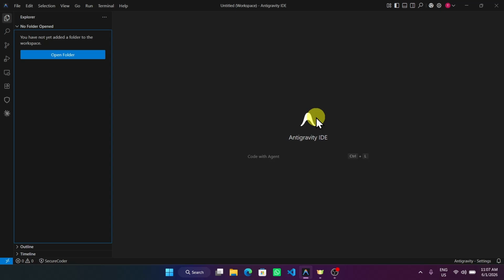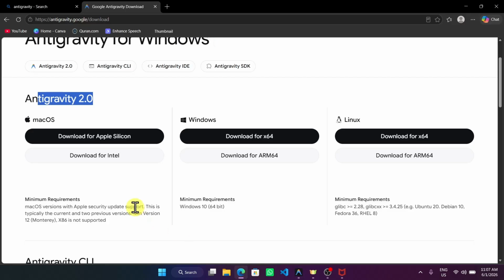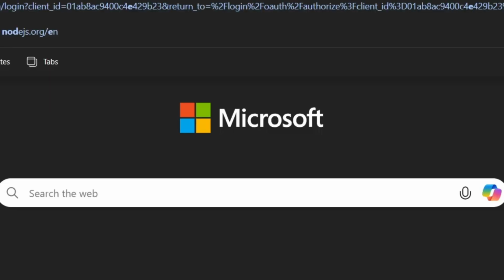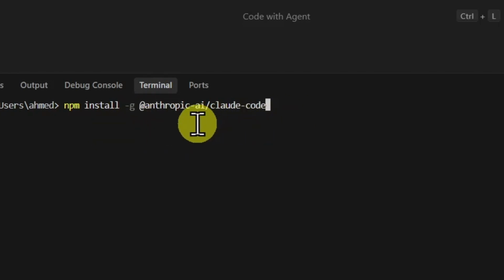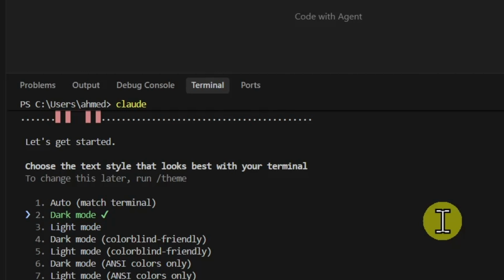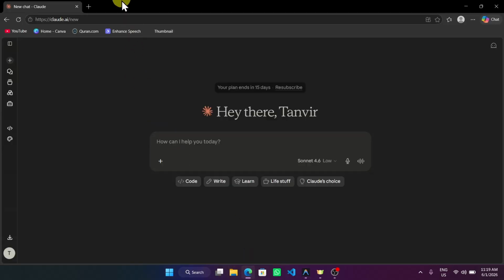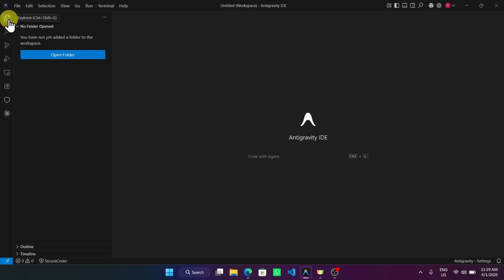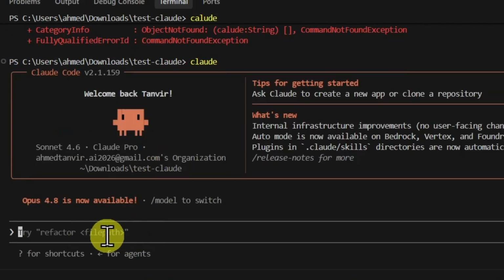How to Install Claude Code AI Inside Antigravity IDE (Step-by-Step Guide)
Want to use Claude Code AI directly inside Antigravity IDE? In this complete beginner-friendly tutorial, you'll learn how to install Claude Code, connect it with Antigravity, and start building projects with AI assistance.

In this video, I will show you:

✅ How to download and install Antigravity IDE
✅ How to install Node.js and required dependencies
✅ How to install Claude Code AI on Windows, macOS, and Linux
✅ How to connect Claude Code with Antigravity IDE
✅ How to verify the installation and fix common errors
✅ How to start coding with AI inside Antigravity

Verify Installation:
claude --version